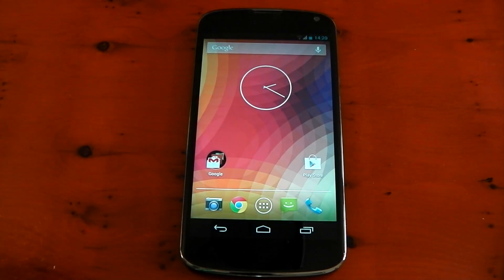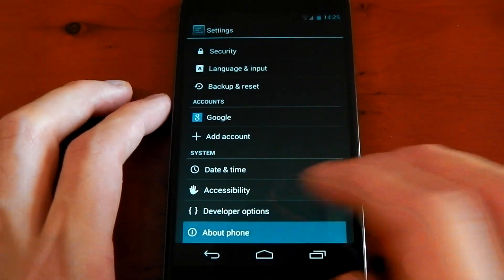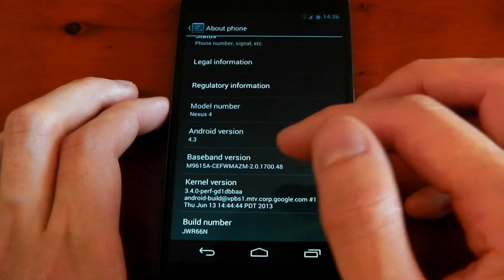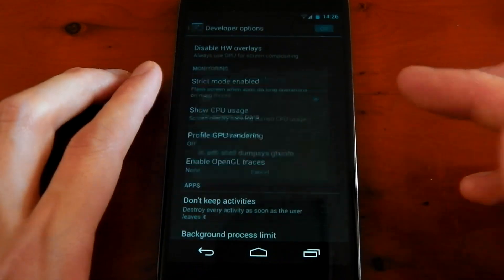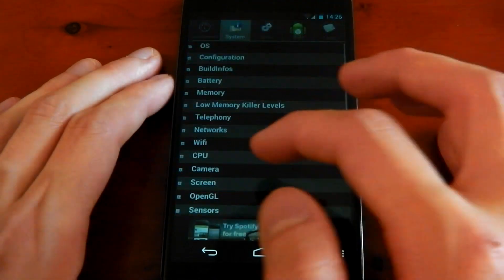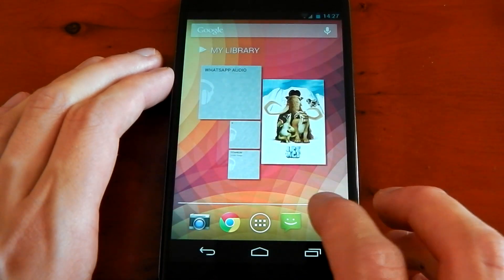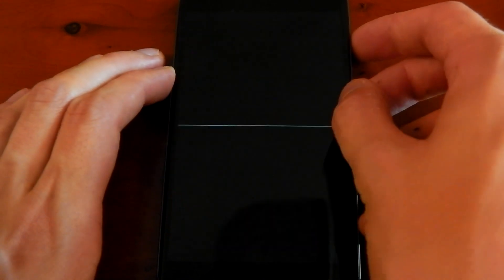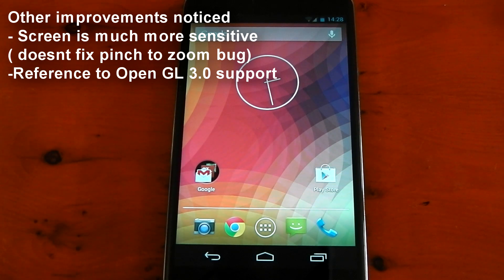Nexus 4 - Android 4.3 LEAK - Hands on - First look